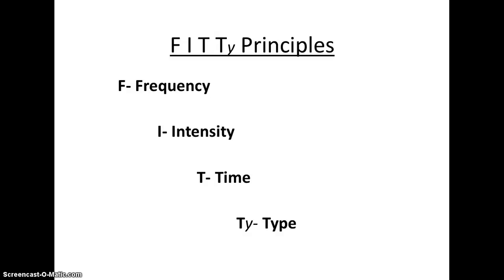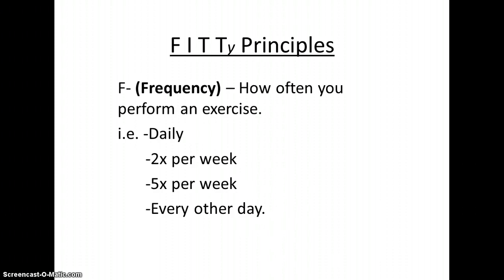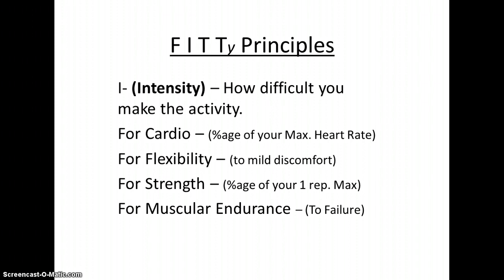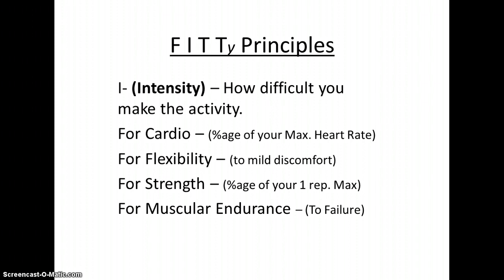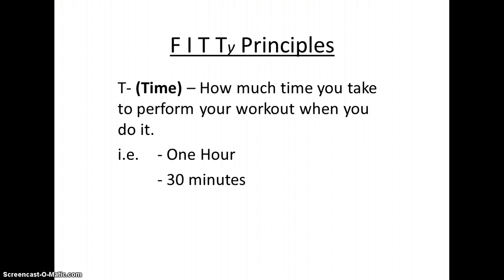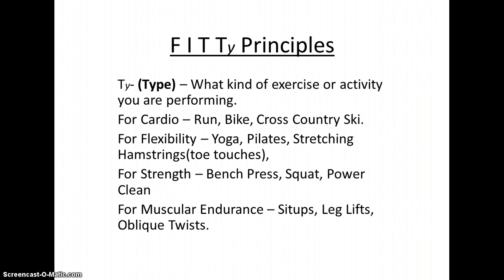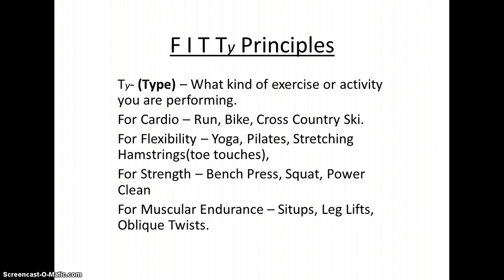FITT Principles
Overview of the FITT Principles in Physical Welfare at VHHS